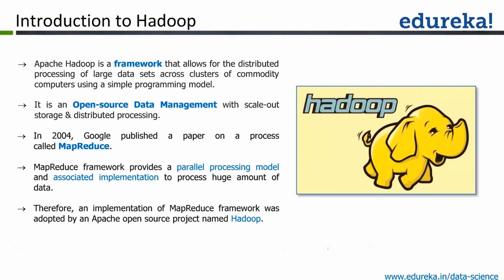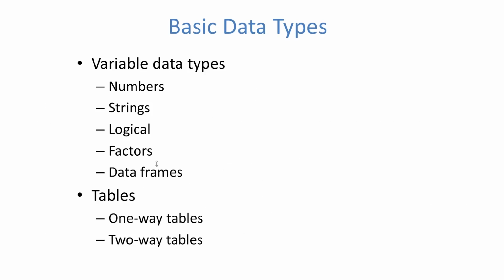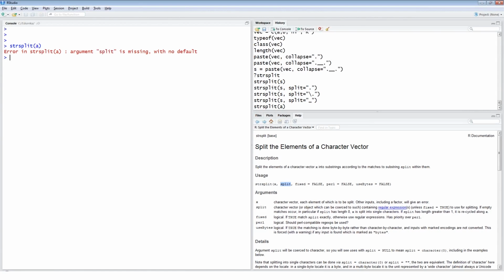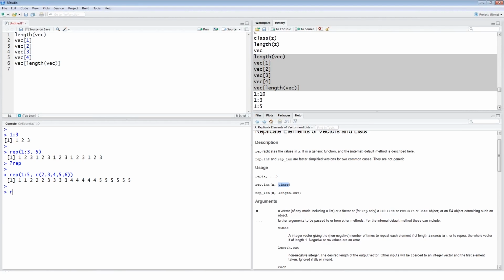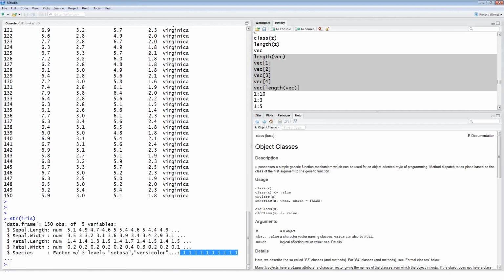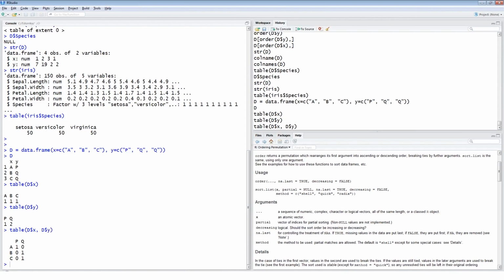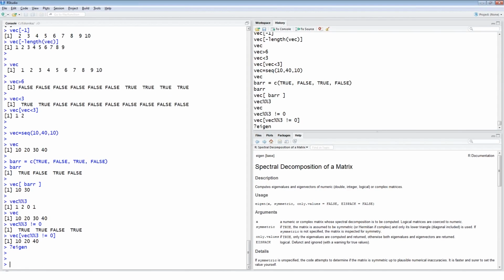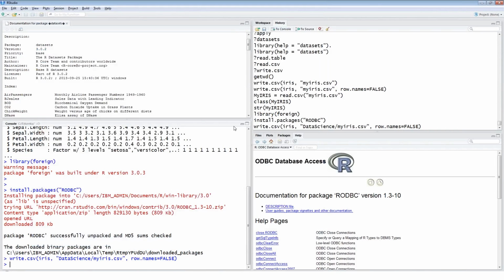Understand R | Analytics using R in Hadoop | R for Data Science | Edureka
Data science is the study of the generalizable extraction of knowledge from data, yet the key word is science. The tutorial wil give a brief understanding about Data Science.
The topics covered in the video:

1.What is Data Science
2.Components of Data Science
3.Types of Data Scientist
4.Introduction to Hadoop
5.Hadoop Key Characteristics
6.Hadoop Core compenents
7.Analytics with R
8.R Characteristics
9.R and Hadoop Integration
10.Machine learning with Mahout

‘Data Scientist Tutorial -1 ’ have been widely covered in our course ‘Data Science’.